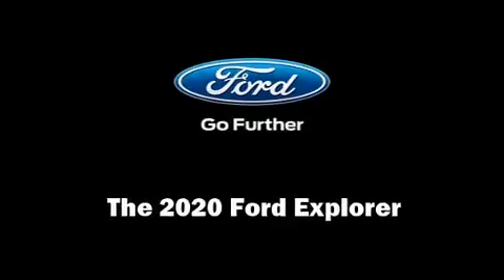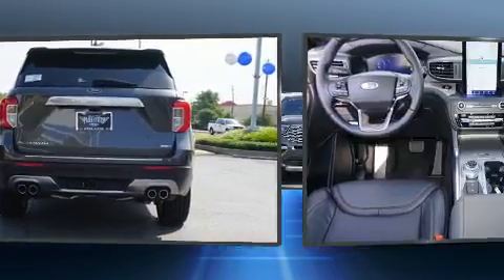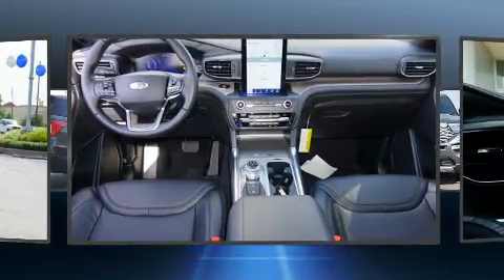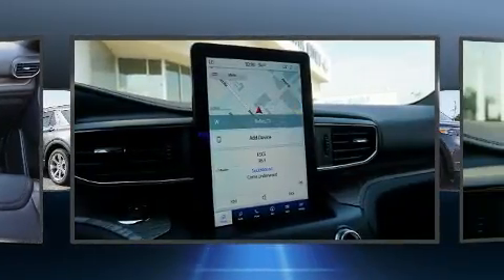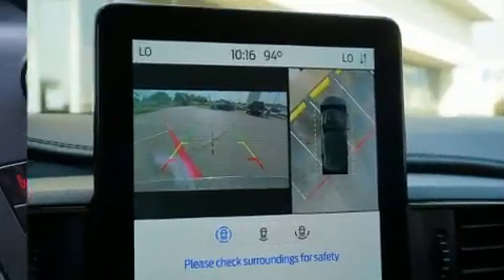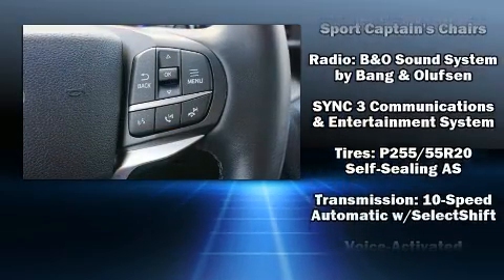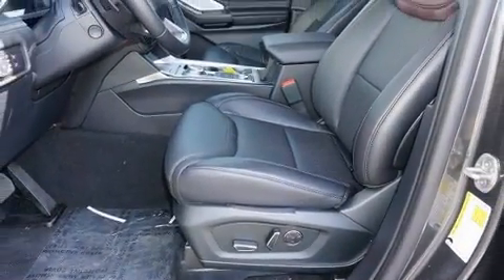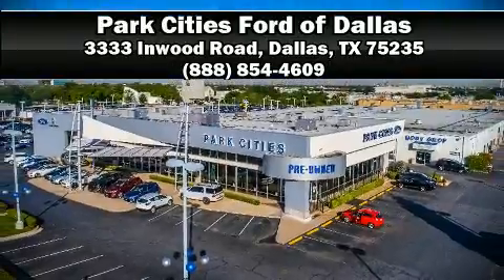2020 Ford Explorer Platinum in Dallas, TX 75235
Discerning drivers will appreciate the 2020 Ford Explorer. Smooth gearshifts are achieved thanks to the 3 liter 6 cylinder engine, and for added security, dynamic Stability Control supplements the drivetrain. Four wheel drive allows you to go places you've only imagined. Turbocharger technology provides forced air induction, enhancing performance while preserving fuel economy. All of the premium features expected of a Ford are offered, including: leather upholstery, adjustable headrests in all seating positions, heated and ventilated seats, power moon roof, a power rear cargo door, a trailer hitch, and remote keyless entry. Passenger security is always assured thanks to various safety features, such as: head curtain airbags, front side impact airbags, traction control, brake assist, a panic alarm, an emergency communication system, and 4 wheel disc brakes with ABS. Adaptive cruise control maintains a pre set distance behind the car ahead of you, simplifying highway driving and enhancing safety. You will have a pleasant shopping experience that is fun, informative, and never high pressured. Stop by our dealership or give us a call for more information.